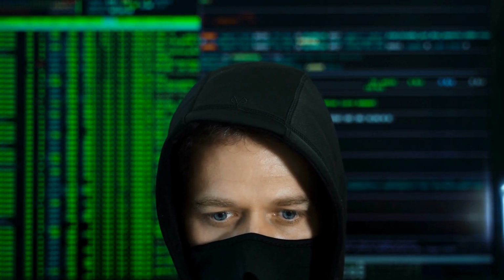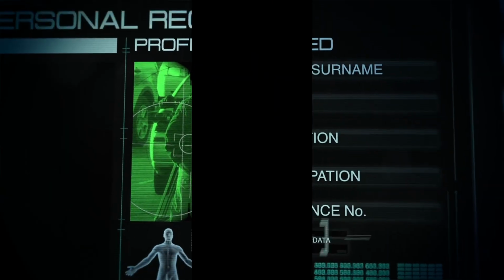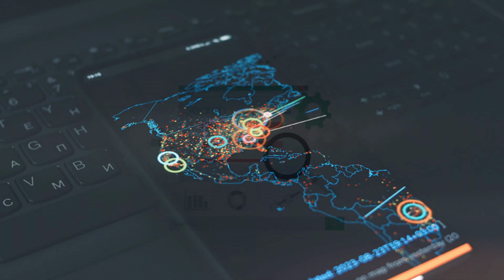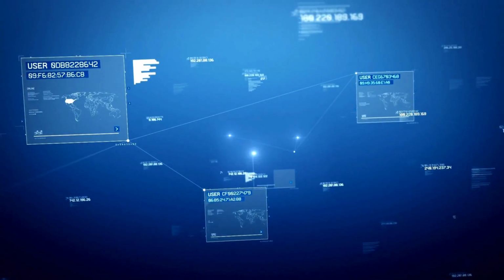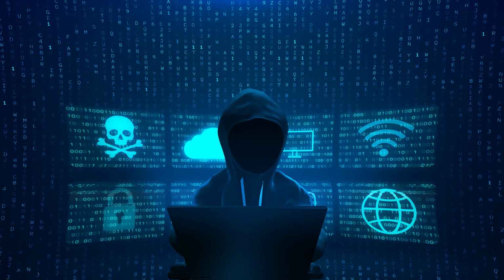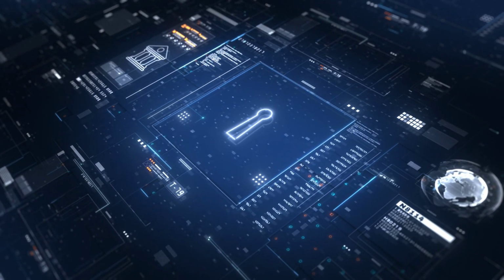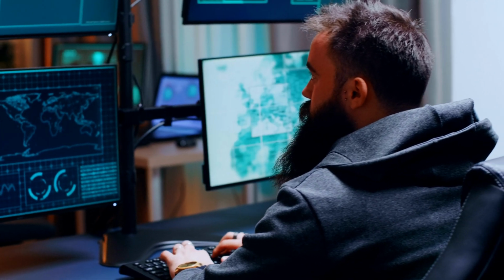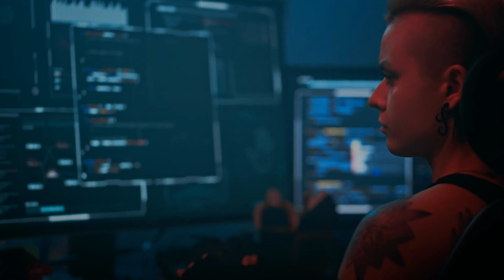Master OSINT: Uncover the Techniques and Methods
Curious about how your personal information is accessible online? In this video, we’re diving into OSINT (Open Source Intelligence) and revealing how hackers can uncover your data, leaving you vulnerable. From digital footprints to the shadowy world of data markets, we’ll show you exactly what’s at stake and how you can protect yourself.

Outline:

00:00:00 – The Open Secret of OSINT: Discover the powerful capabilities of OSINT and why it’s the ultimate tool for uncovering data.
00:01:17 – What is OSINT? Learn the basics and why it’s vital for anyone interested in cybersecurity.
00:02:30 – Your Life in Pixels: A quick look at how much data you share without even knowing it.
00:03:36 – Digital Footprints: See how easily hackers trace your online steps.
00:04:52 – Treasure Trove of Personal Info: Understand what data is publicly available and how it’s used.
00:05:18 – The Dark Side of Data: Get insights into the buying and selling of personal data.
00:05:59 – Meet Hogo: Discover a unique tool to protect your data, build credit, and earn rewards.
00:07:34 – Data Marketplaces: Where stolen data goes and how it’s monetized.
00:08:12 – Hacker Arsenal: The tools and techniques used for gathering information.
00:08:49 – Protect Yourself Online: Essential steps to safeguard your data and privacy.
00:09:59 – Fighting Fire with Fire: Using OSINT as a shield against potential threats.
00:11:13 – Join the Cyber World Community: Stay informed, stay safe—join us for more insights into the world of cybersecurity.

💻 Don’t miss out on essential tips for protecting yourself in an increasingly digital world.